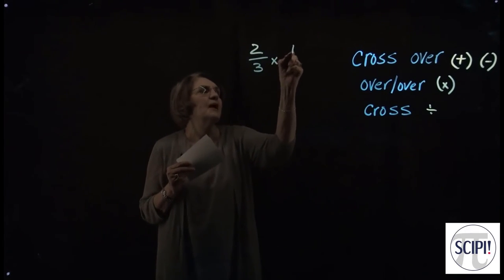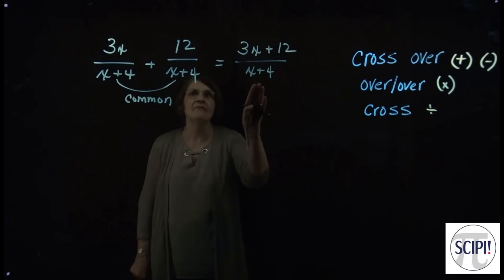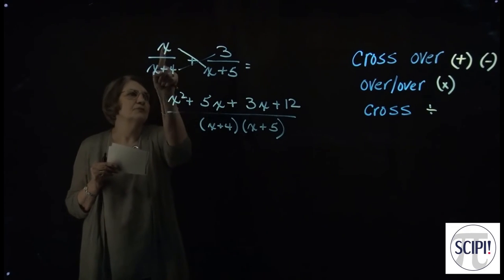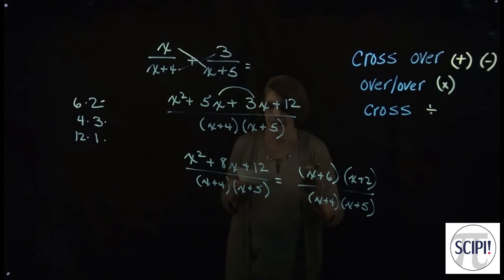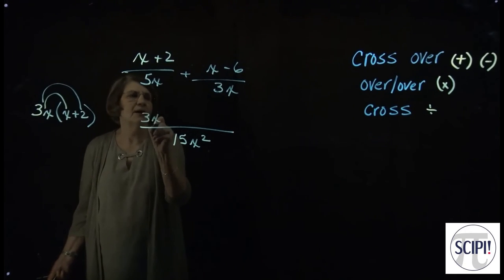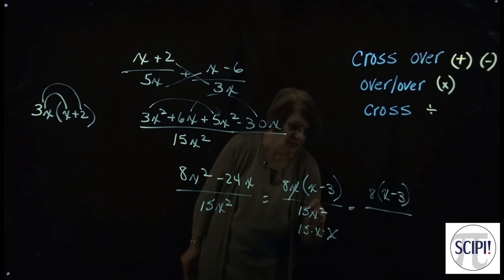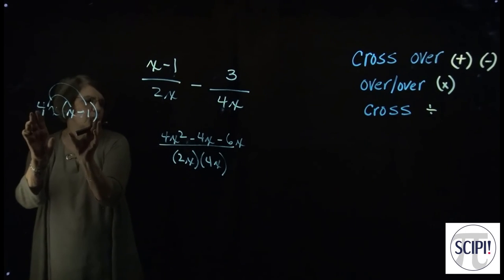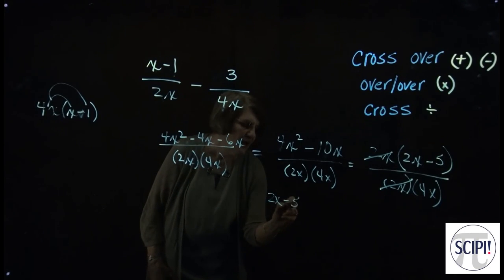Crossover Fractions 2